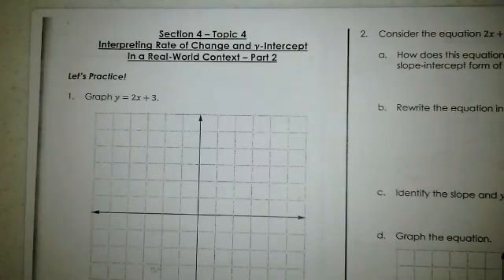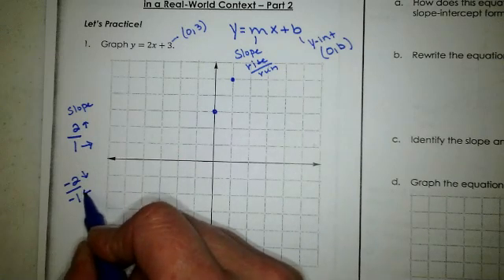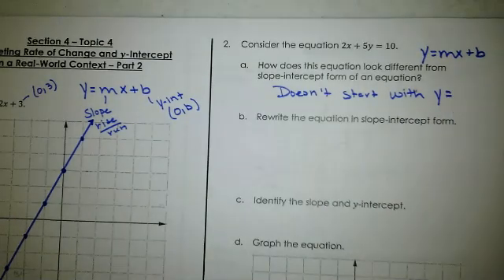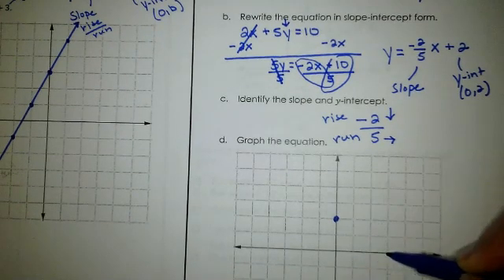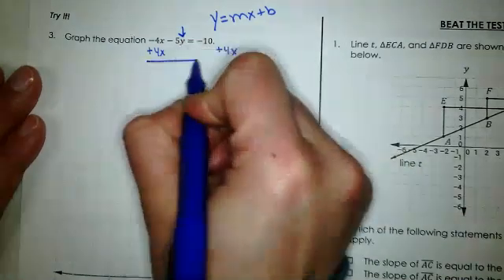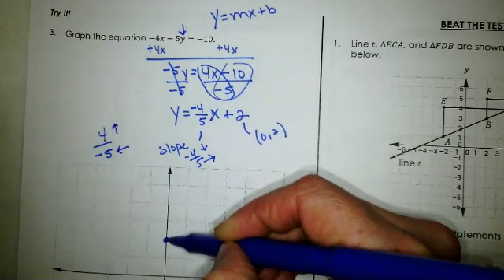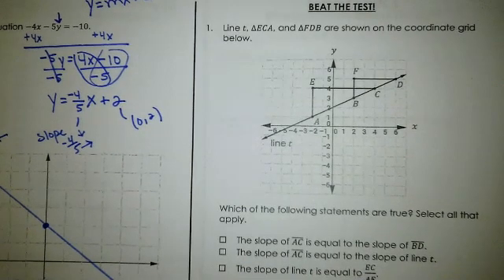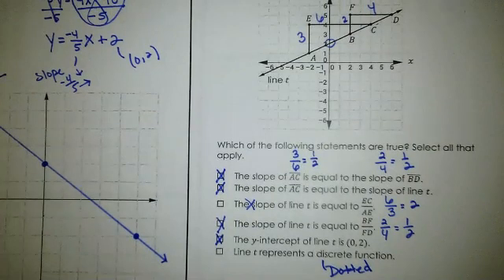Section 4 Topic 4